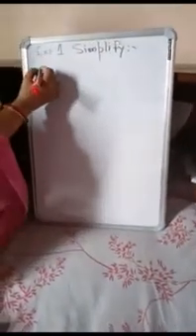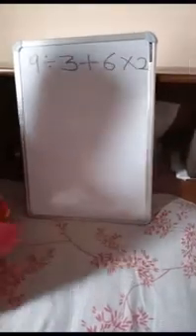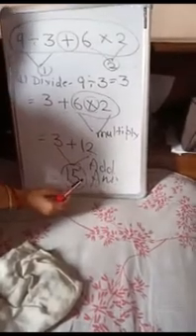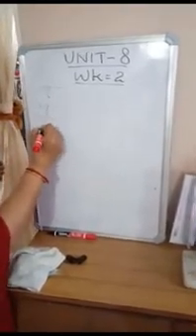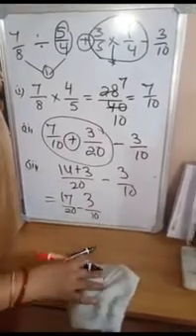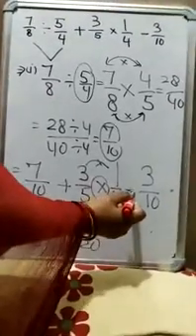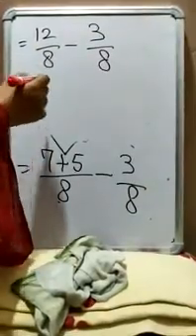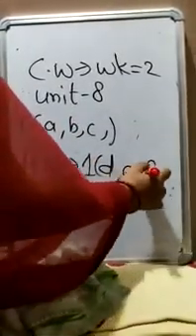CLASS 5 mathematics Unit 8 WK sheet 2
Simplification of Fractional NUMBERs explanation by Bulbul sengupta